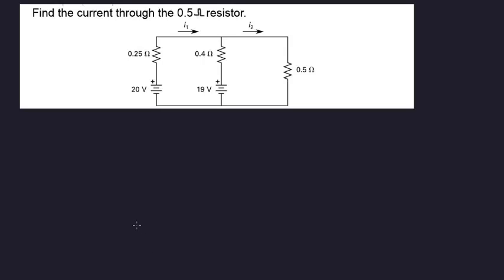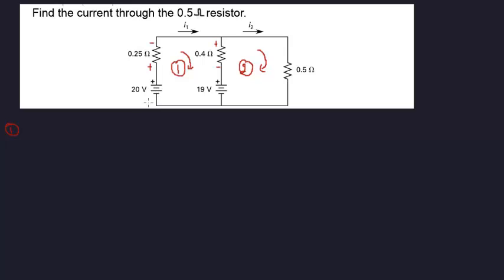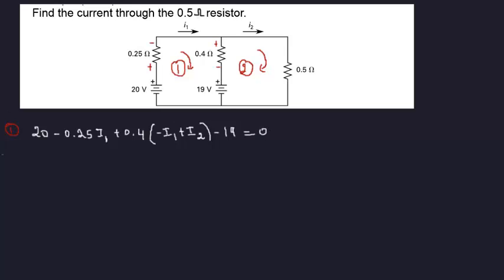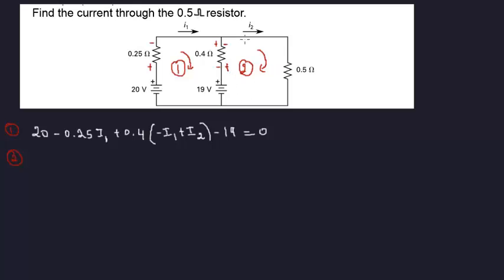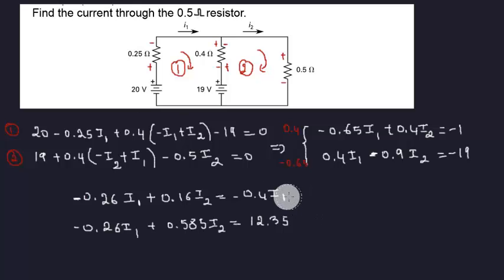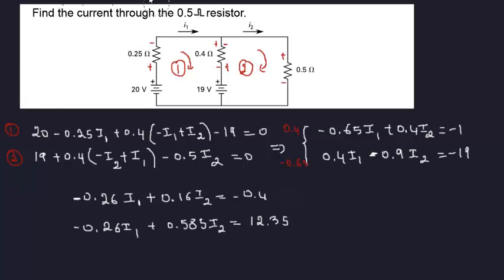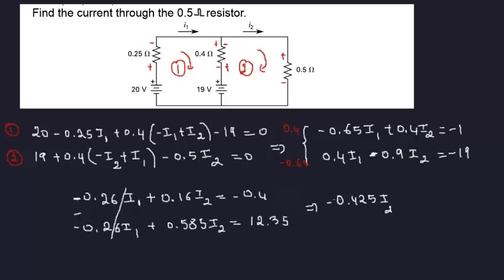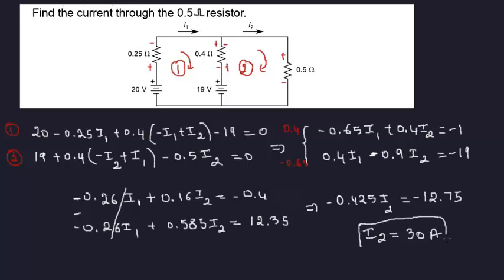Using KVL To Find Current Through DC Circuit-FE Exam Review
Using KVL to Find Current through DC Circuit.